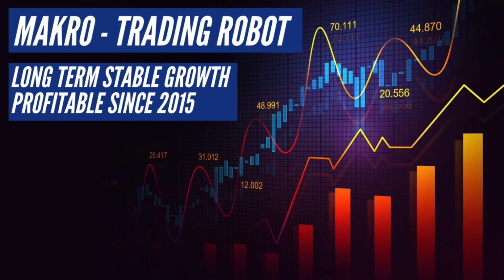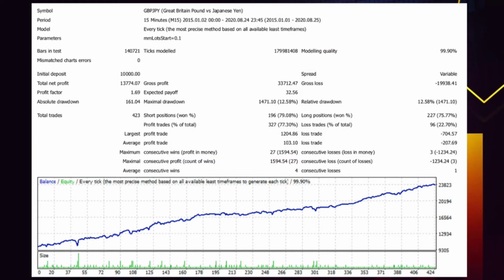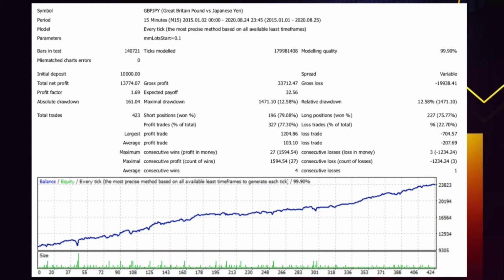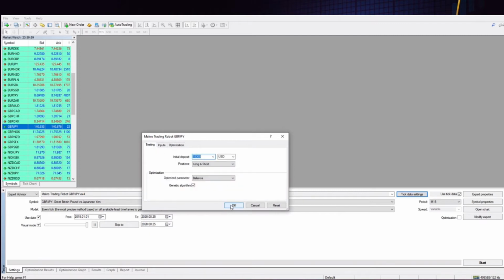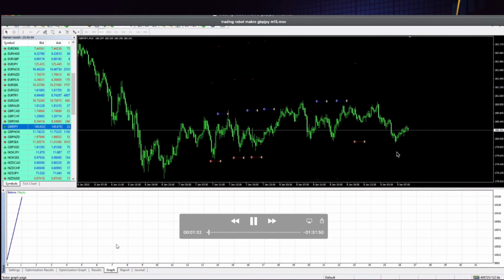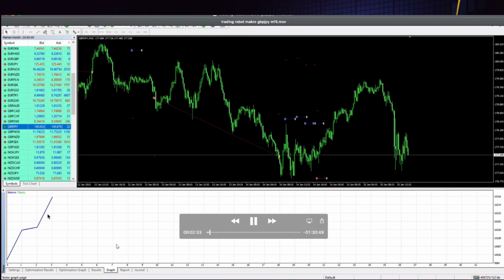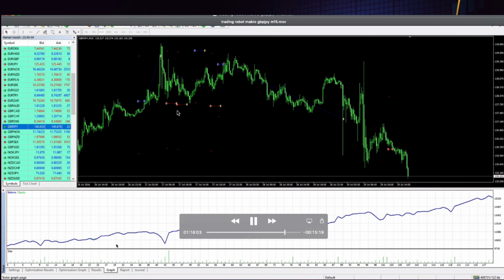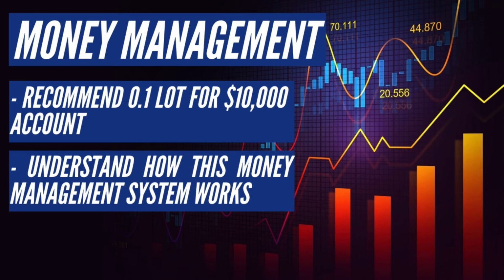Profitable Long Term Forex Trading Robot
Today we look at a profitable long term forex trading robot. This has a 5 year backtest and trades the GBPJPY forex pair on the 15 minute timeframe.